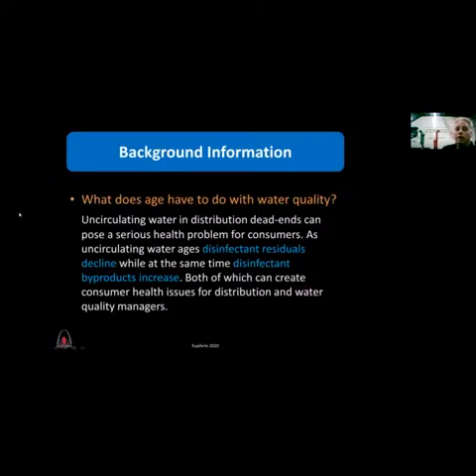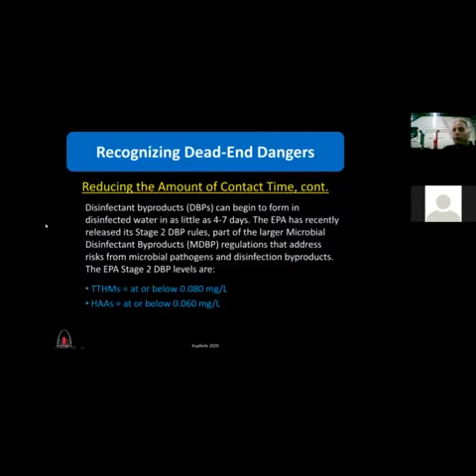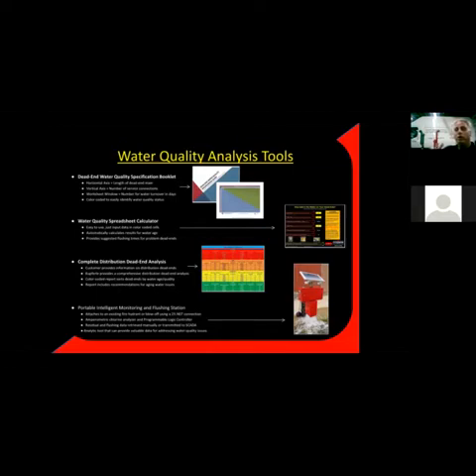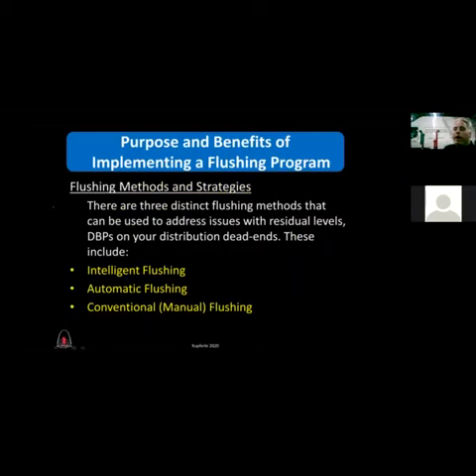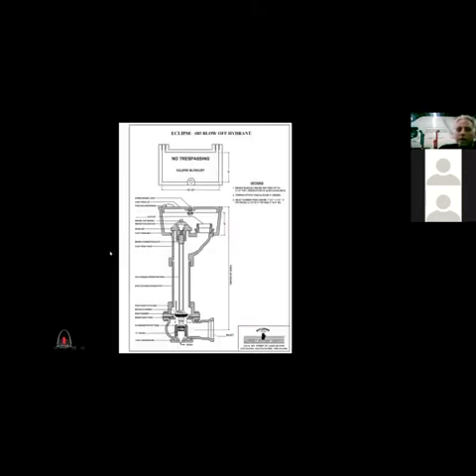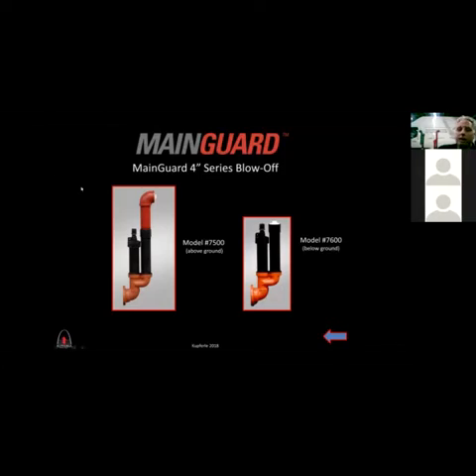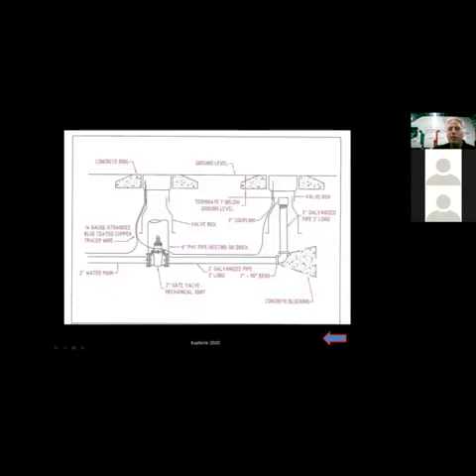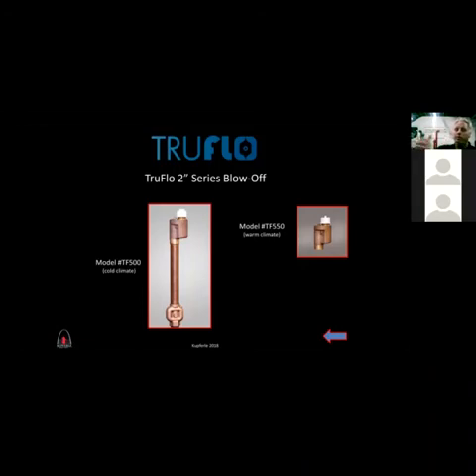Manual Flushing Webinar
Kupferle offers a variety of flush hydrants and blow-offs for dead end flushing as an alternative to fire hydrants. Enjoy our webinar from May 2020 to learn more!